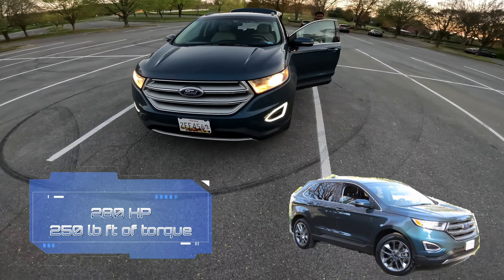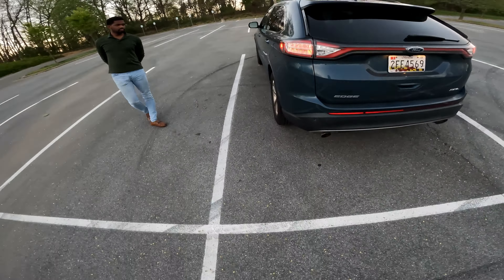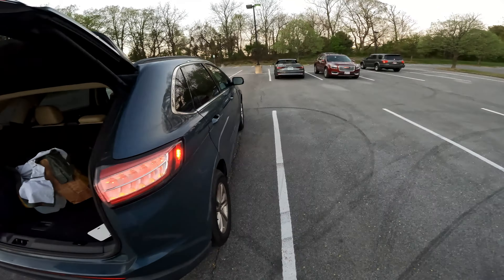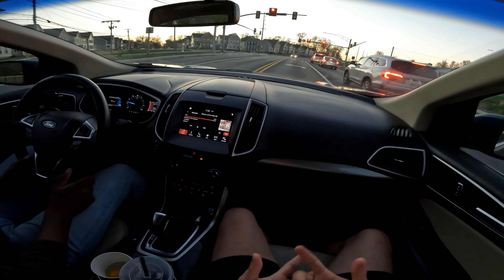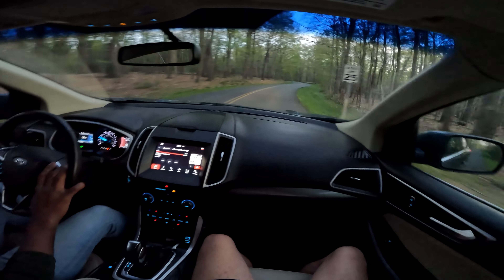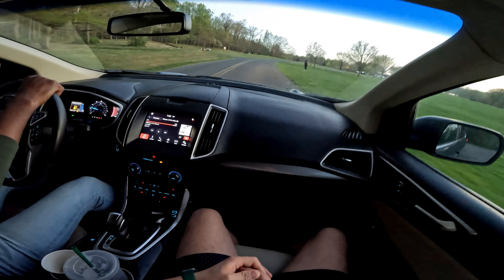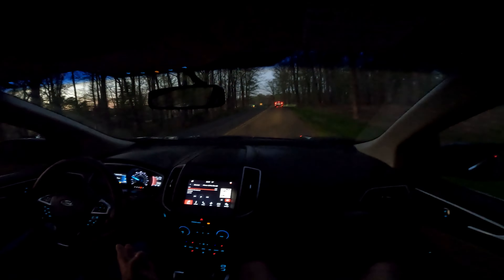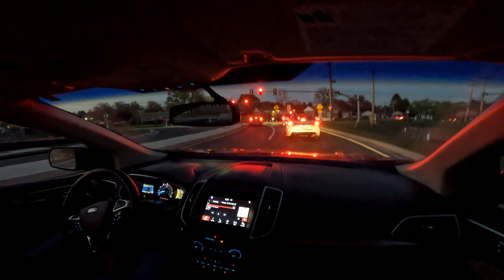2016 Ford Edge In-Depth Review - Is This The Perfect SUV?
Hi guys! Welcome back to the channel. In today's video, we will be reviewing the 2015 Ford Edge SEL. All footage and audio is unedited and recorded on the GoPro Hero 10 Black.

Specs:
Limited Trim MSRP:  $31,790 (FWD)
MPG: 18 MPG City/ 26 Highway/ 21 MPG Combined
3.5L Ti-VCT V6 Engine +$625
6-speed shiftable automatic
280 HP
250 Lb. ft of torque
SEL Features:
Dual Zone Front Automatic Air Conditioning, Parking assist, Siriusxm AM/FM/Satellite
$2,710
Premium 9 Speaker Audio, SYNC 3, enhanced voice recognition communications and entertainment system, 8" LCD capacitive touchscreen in center stack w/swipe capability, AppLink, 911 Assist and 2 smart-charging USB ports
Technology Package
$1,395
Blind Spot Information System (BLIS), cross traffic alert, Radio: AM/FM Stereo w/Single CD/Navigation, voice-activated touch-screen navigation w/Pinch-to-Zoom capability, SiriusXM Traffic & Travel Link.

Free 30 Day Amazon Trial

Links:
GoPro Hero 10 Black Bundle
GoPro Hat Clip
My Car Lumbar Cushion
My Favorite Portable Car Jumper
Swinging Duck Ornament for Rear View Mirror

Let me know if you have any questions, concerns, or content you want to see!